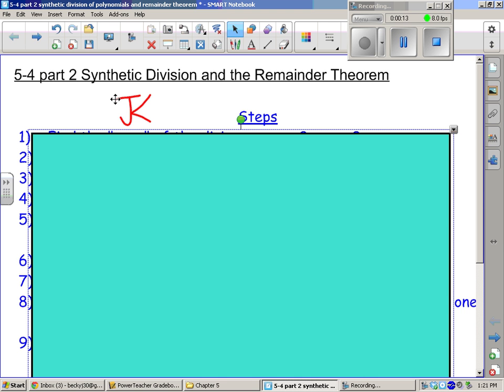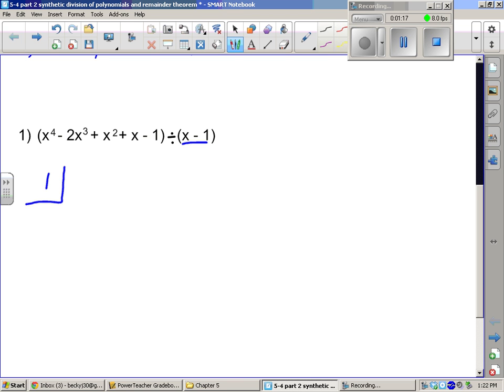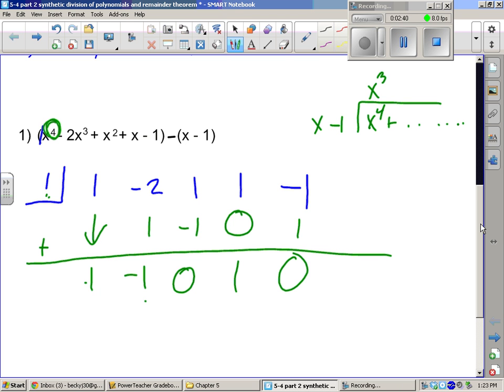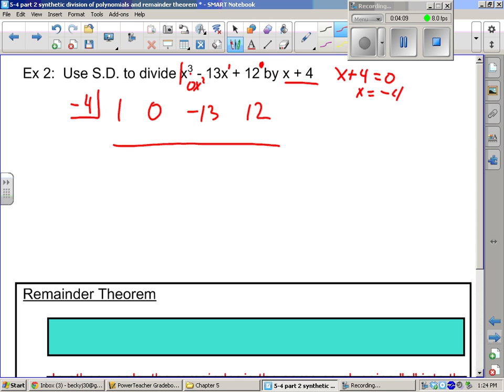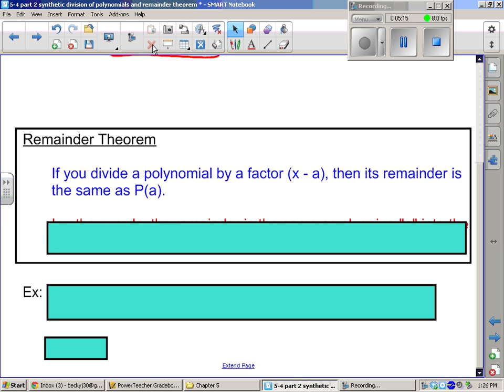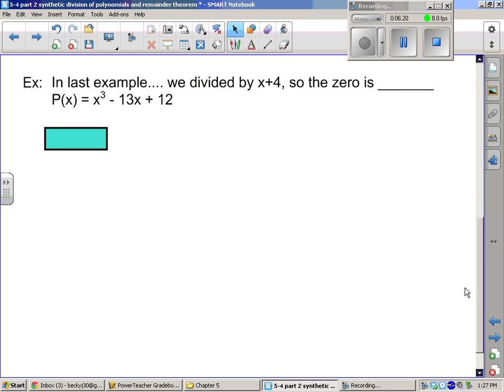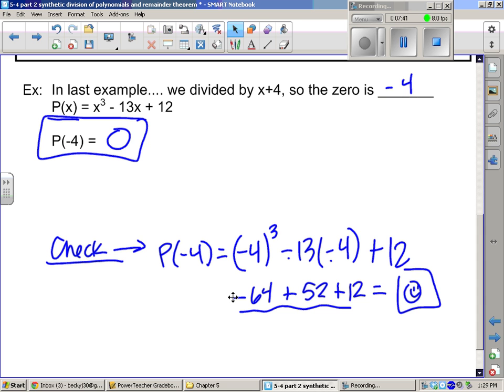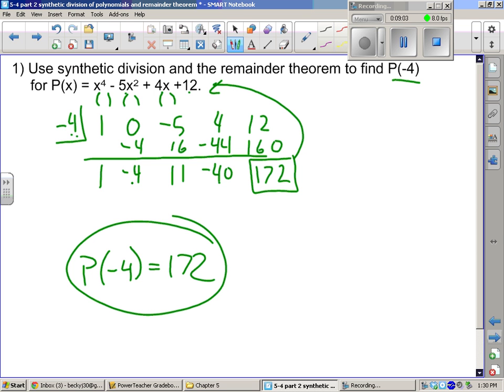5-4 part 2 synthetic division of polynomials